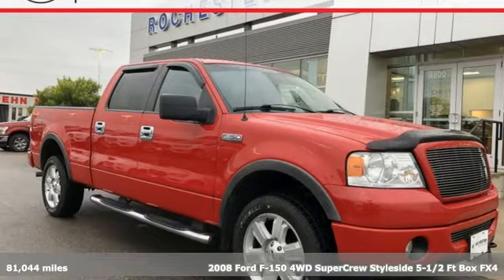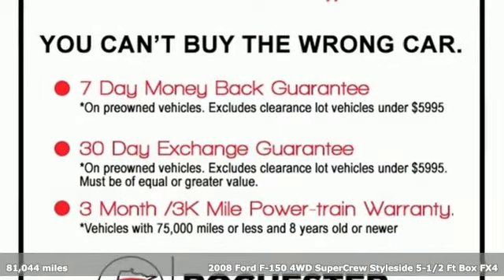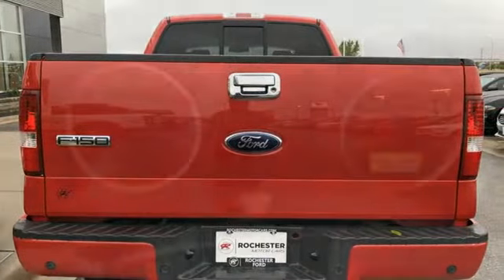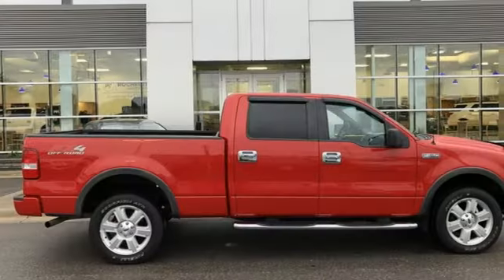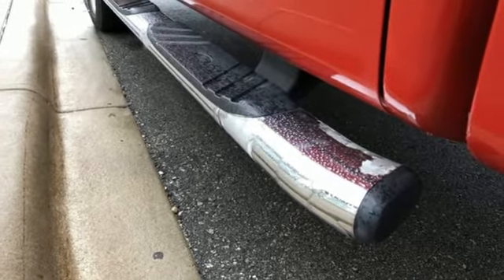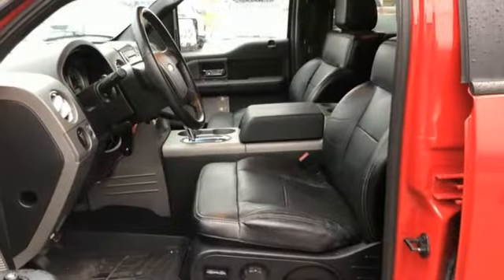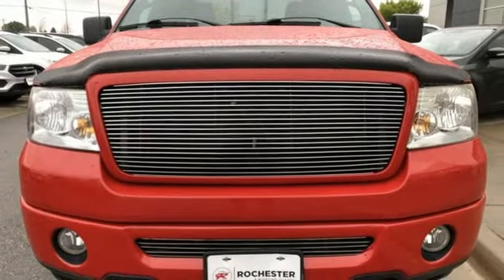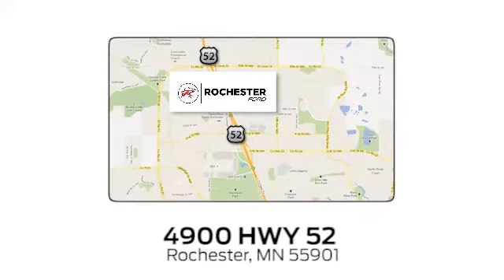Used 2008 Ford F-150 Rochester MN Winona, MN PA9772 - SOLD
Year: 2008
Make: Ford
Model: F-150
Trim: FX4
Engine: 5.4L V8 EFI 24V FFV
Transmission: 4-Speed Automatic with Overdrive
Color: Red
Interior: Black
Mileage: 81044
Stock #: PA9772
VIN: 1FTPW14V68FA24580
Recent Arrival! F-150 FX4 Bright Red Clearcoat 6 1/2ft Bed Clean CARFAX. ABS brakes, Compass, Illuminated entry, Low tire pressure warning, Remote keyless entry. We look forward to earning your business.

Address:
4900 Highway 52 North